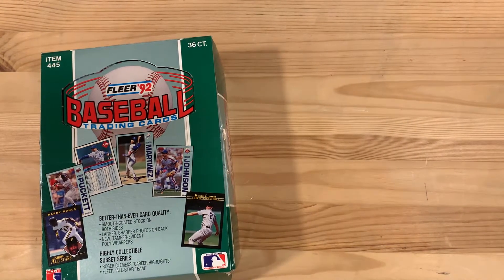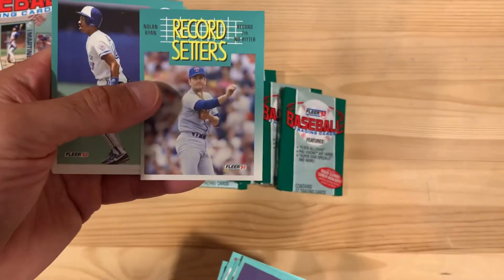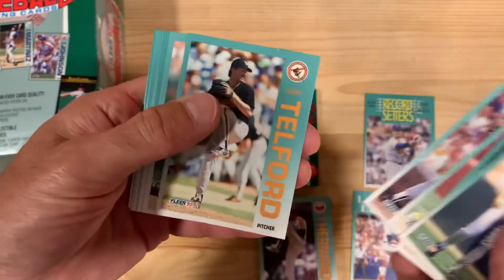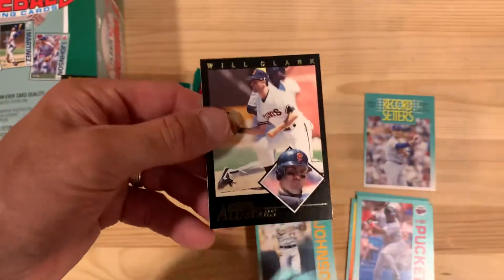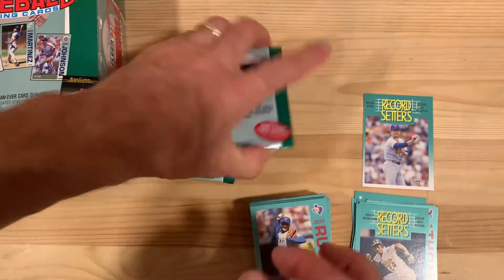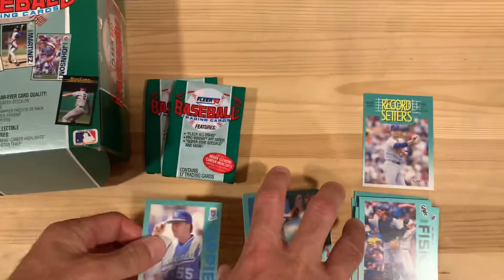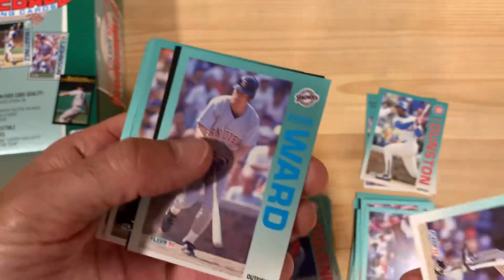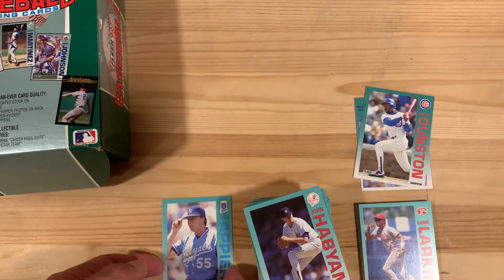1992 Fleer Baseball Box Break! ft Kevin Appier